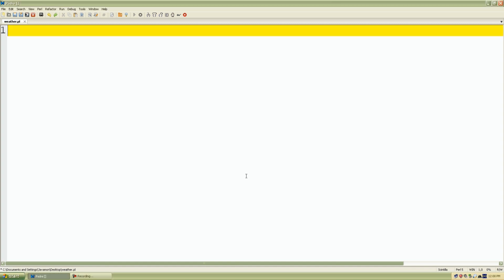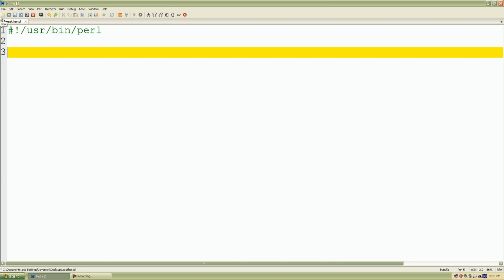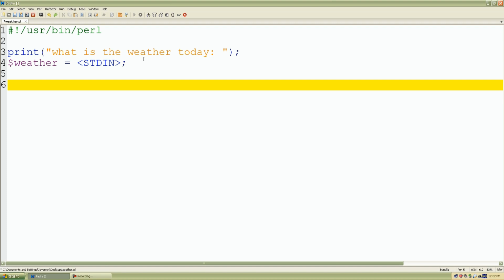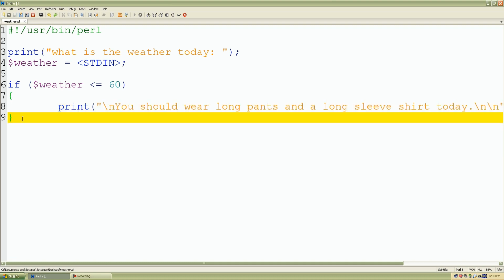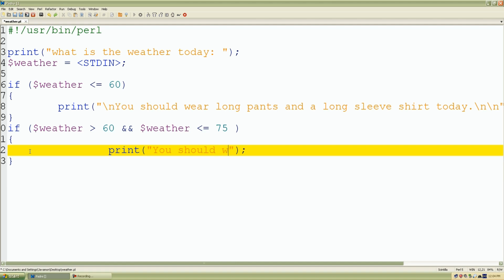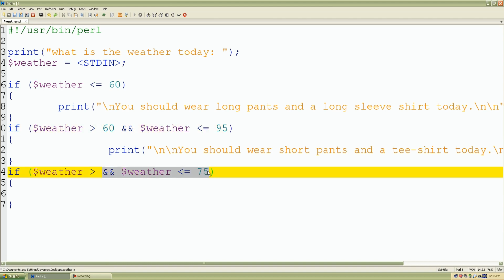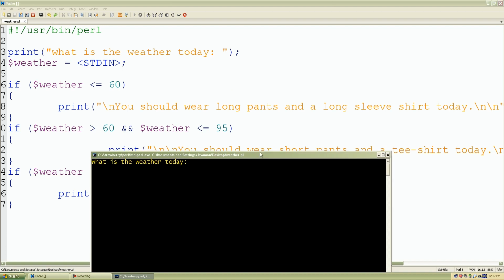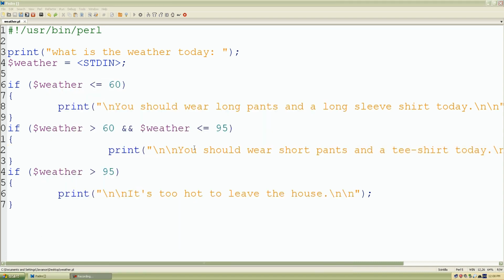Perl programming language ||part-4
Perl programming language ||Introduction part-4
If you have any problems arising in this video write down in comment box I will respond your question.